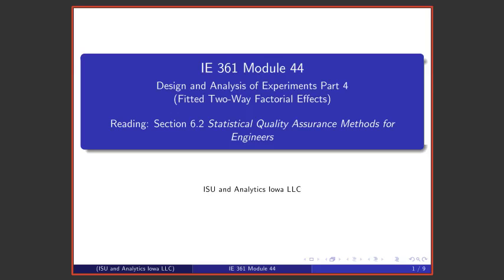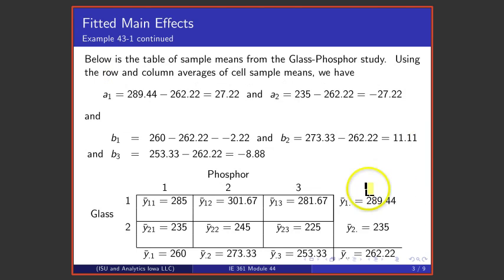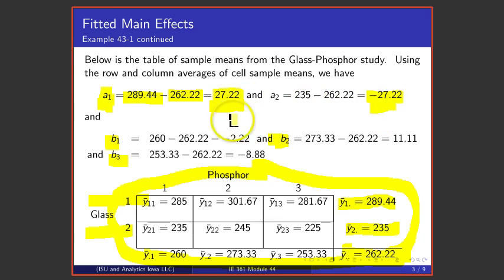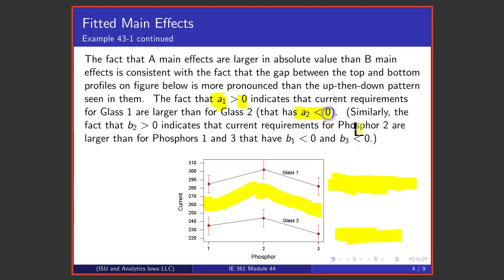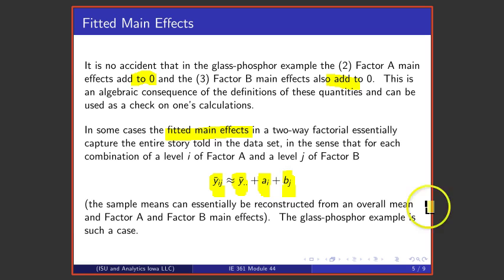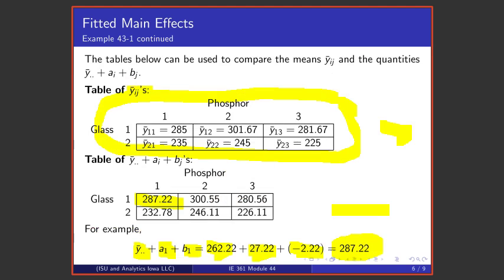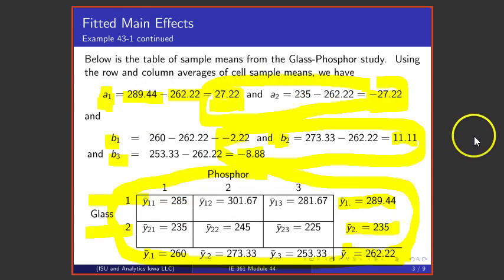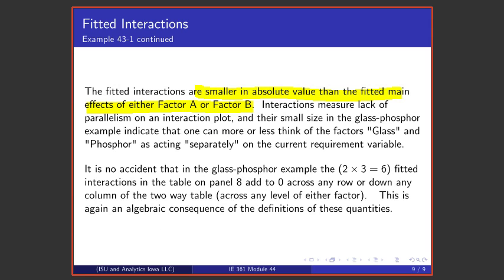Statistical Process Improvement Module 44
This is a second lecture on the analysis of complete two-way factorial data.  Fitted main effects and fitted interactions are defined as natural quantifications/data summaries of patterns potentially present on interaction plots.